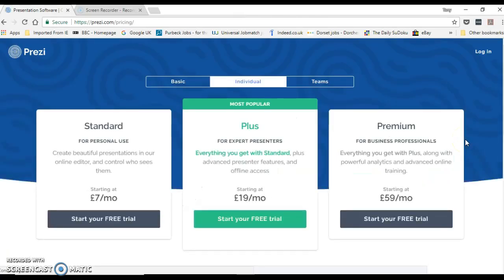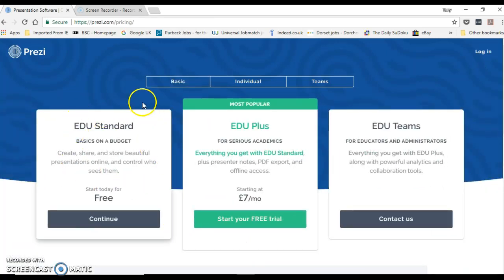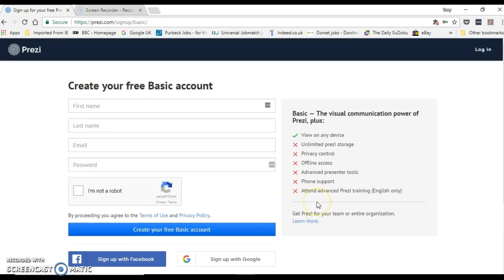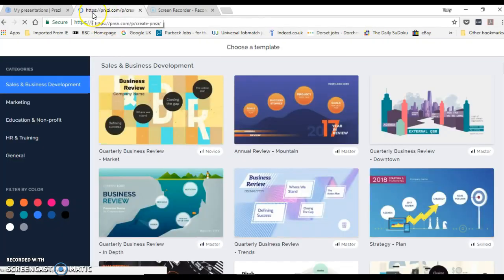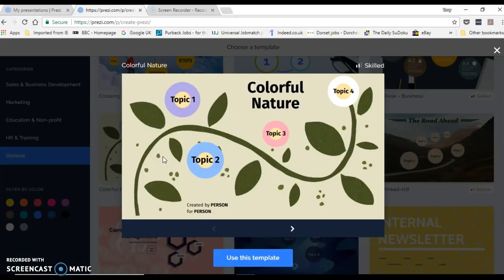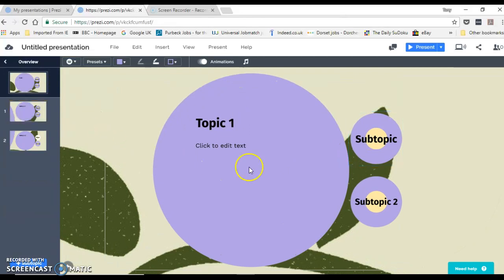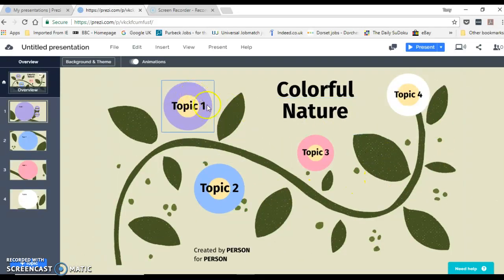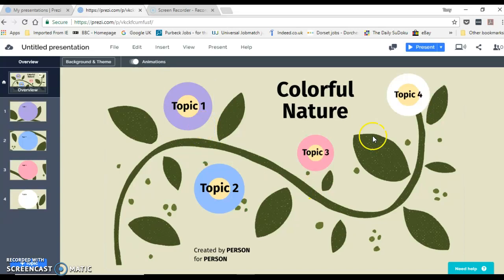Registering with Prezi Next and using templates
Starting off with Prezi Next. This video shows you how to register with the site and start creating your first Prezi.